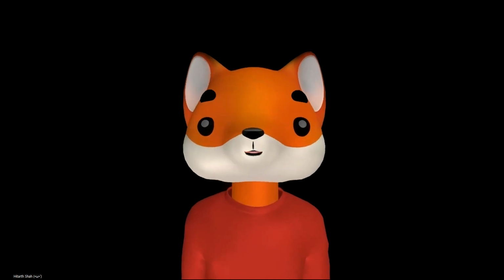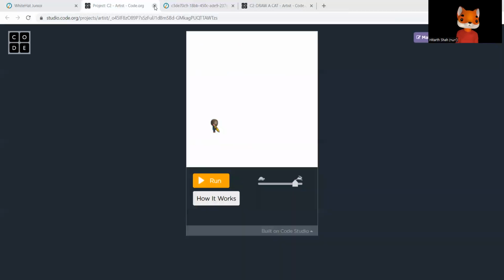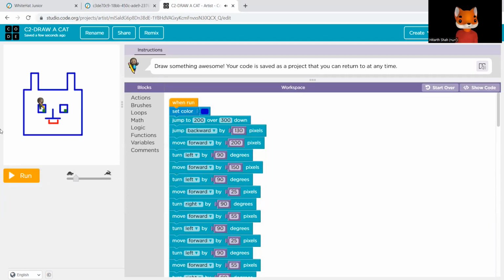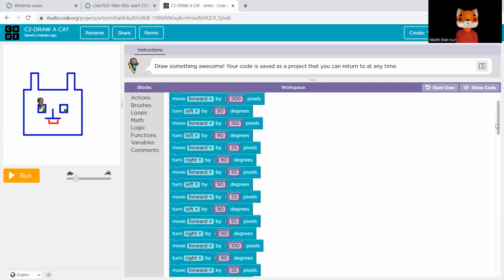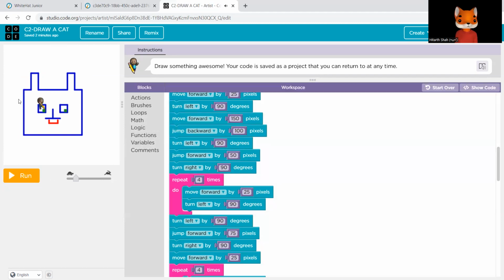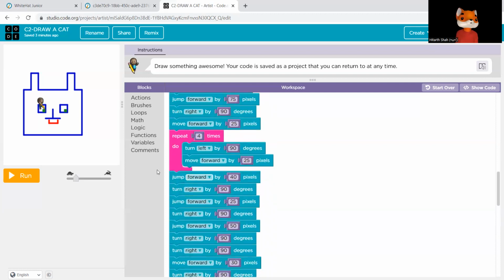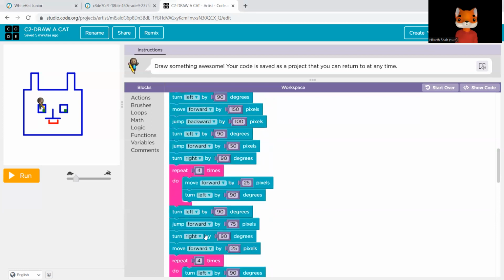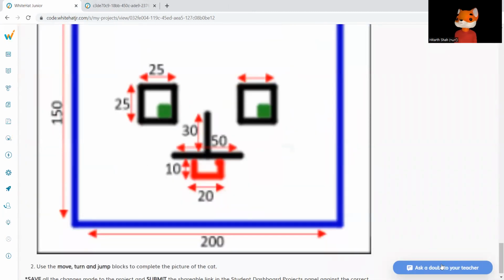ADV-C2 Cat Face I Whitehat Jr. I Link in description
Hello guys,
Here is the details of the project: